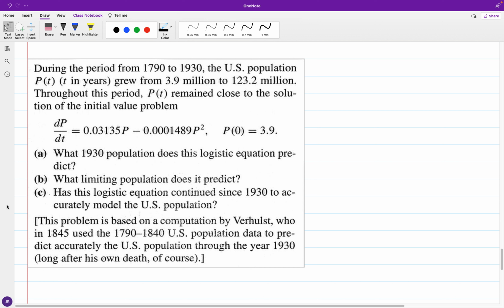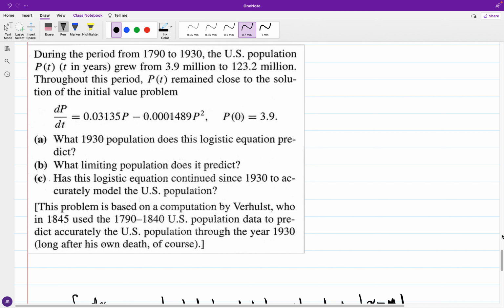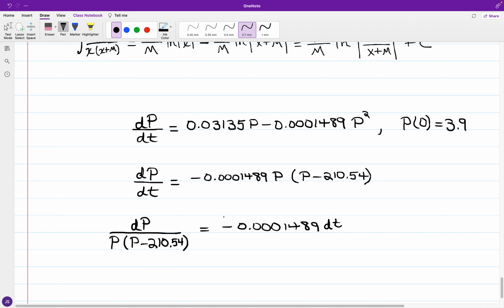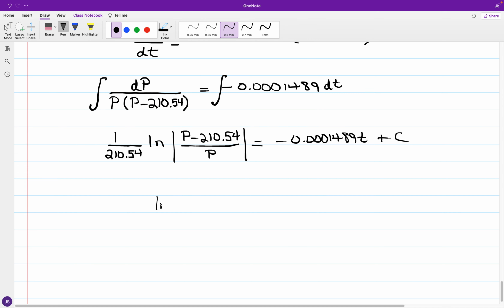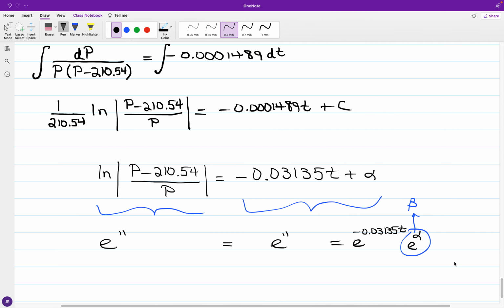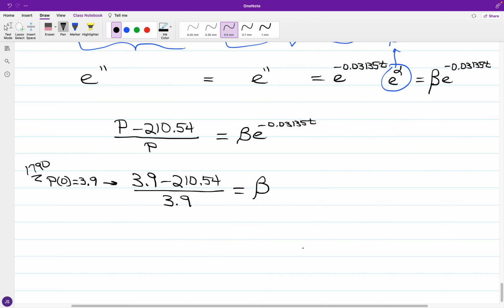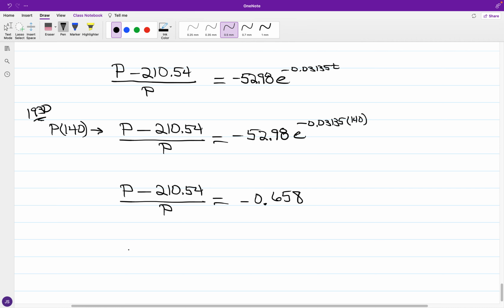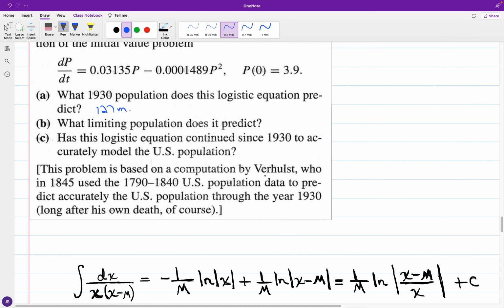MAT 285 ASSIGNMENT 8 SOLUTIONS PART 2